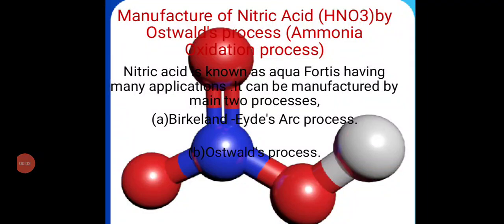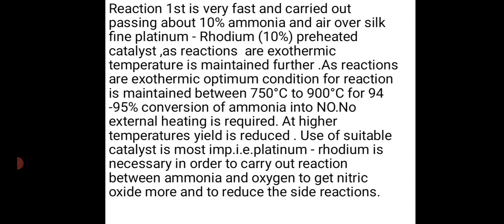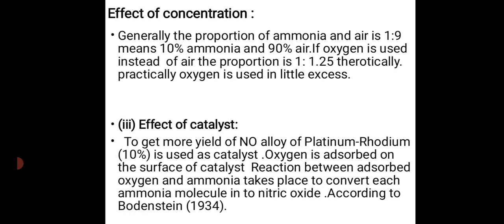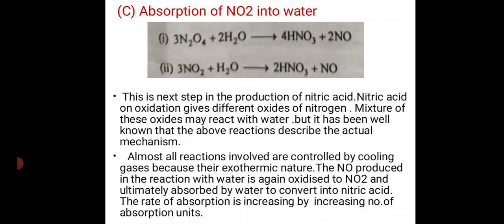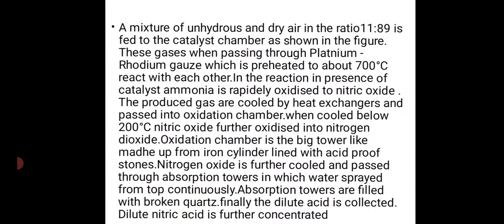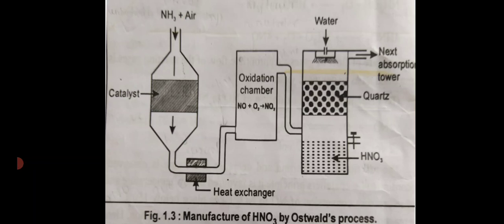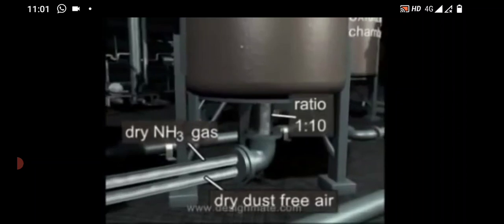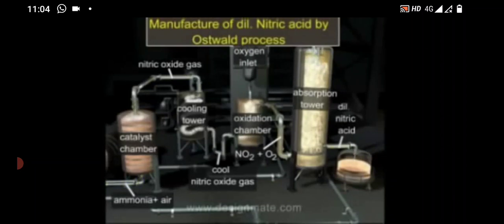Manufacturing of Nitric Acid (HNO3) by Ostwald's Process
B.Sc. III,

Lec No- 3,

Industrial chemistry ,

Lec time - 10:30- 11:00 am ,

Lec by miss Thorat I.B